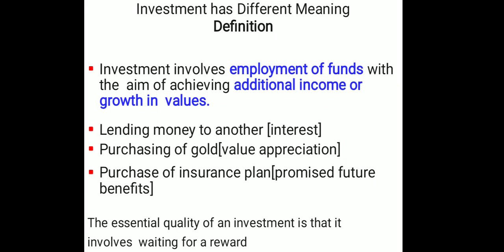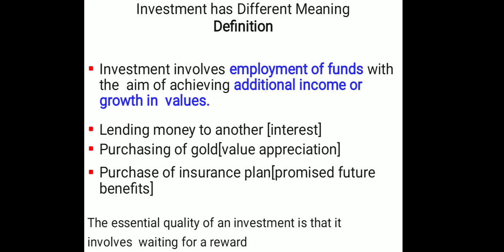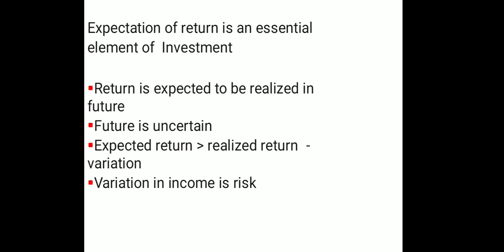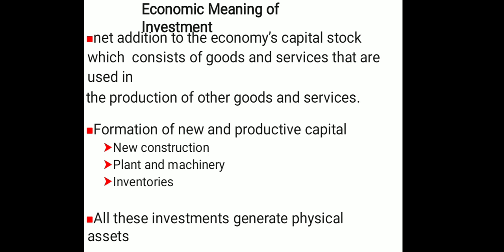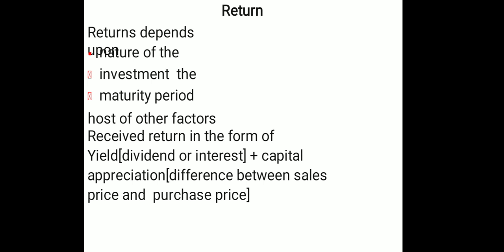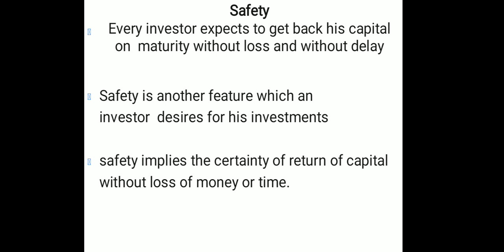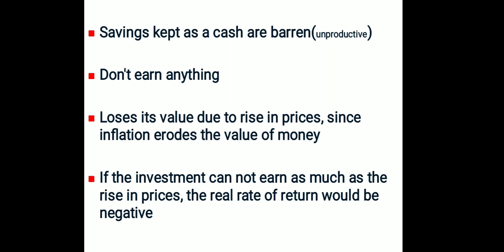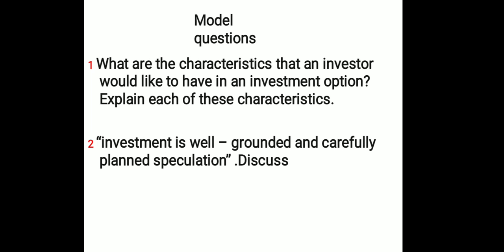MBA 3 sem/investment analysis and portfolio management/investment meaning and it's alternative